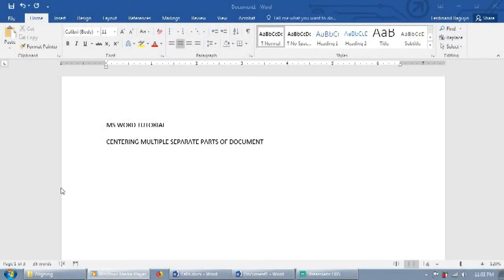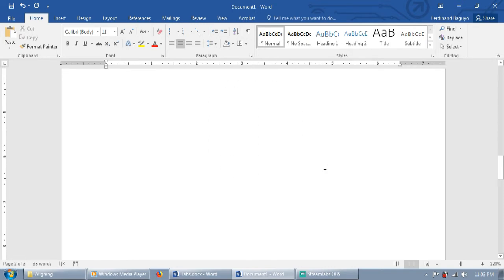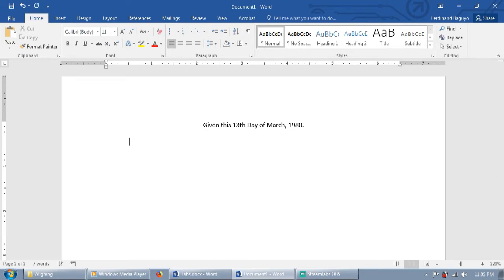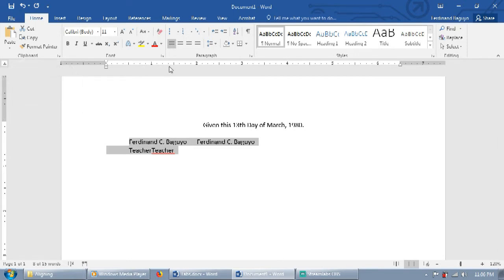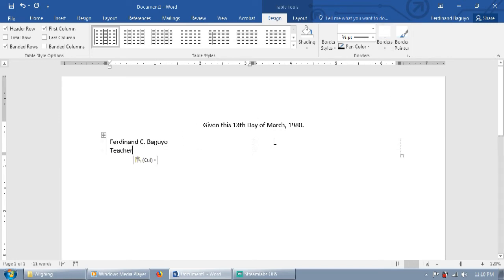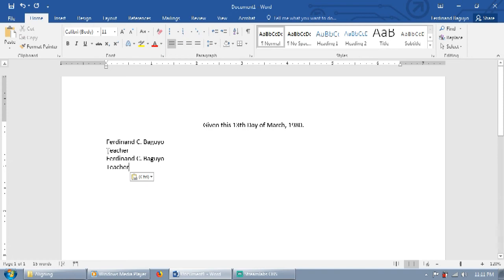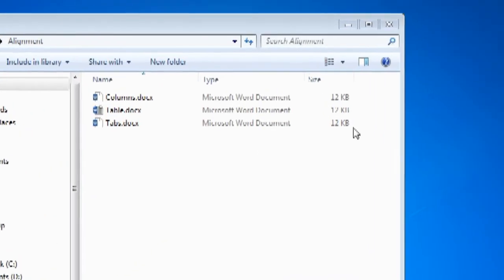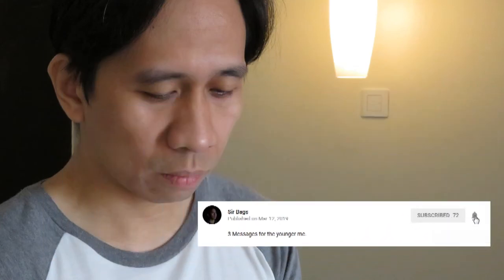Aligning Multiple Separate Parts of your Document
MS WORD Tutorial on aligning multiple separate parts of your document.

Using:
#1. Tabs
#2. Table
#3. Columns

WATCH THE ENTIRE VIDEO TO KNOW HOW...

Do you have an MS Word Question? Comment it down below.
If you have any question about other Microsoft Office, Computer, Programming, you may also comment it down below.